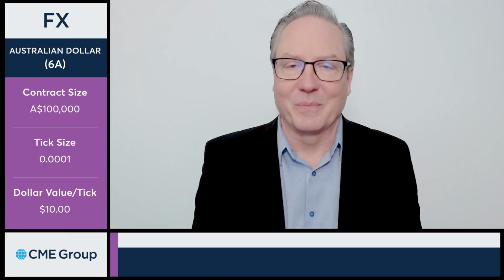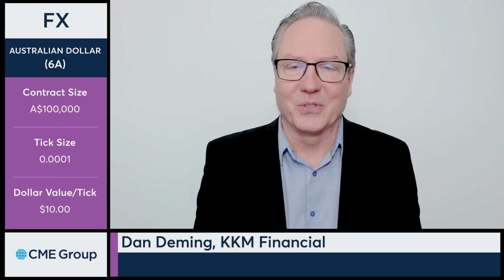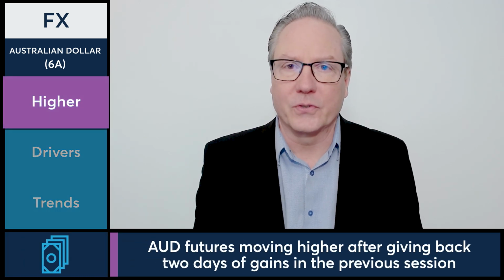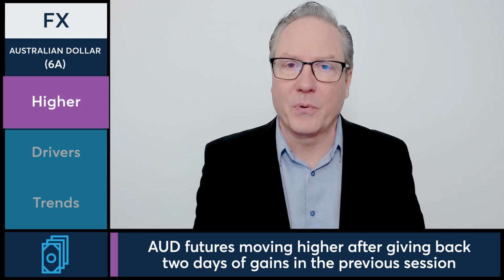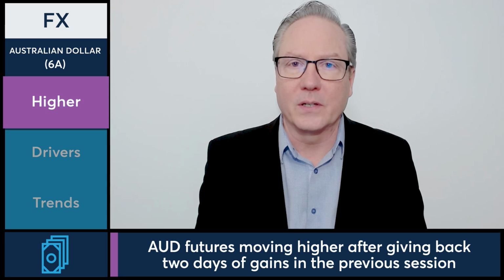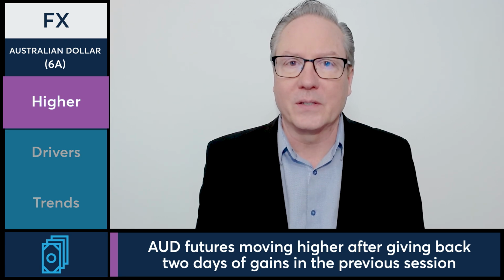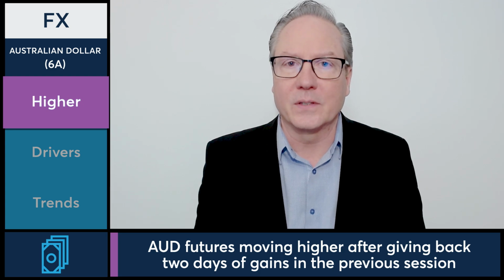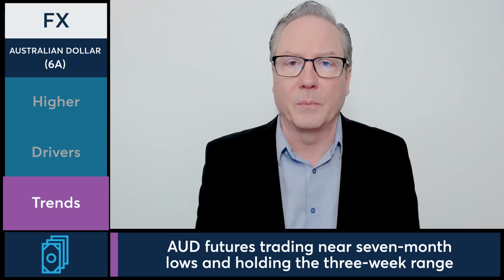USD backs off leading up to December rate cut. 12/3/24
USD backs off leading up to December rate cut. Dan Deming explains.